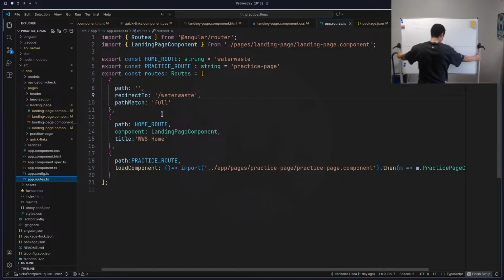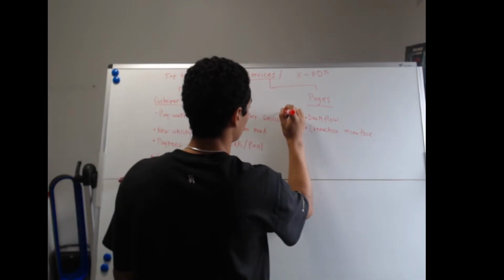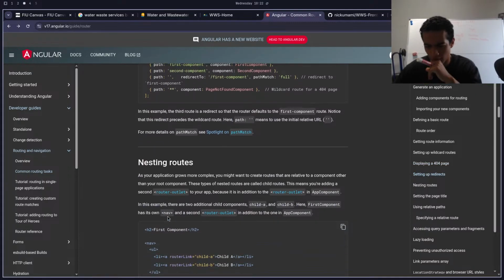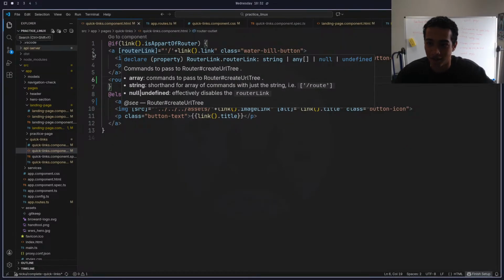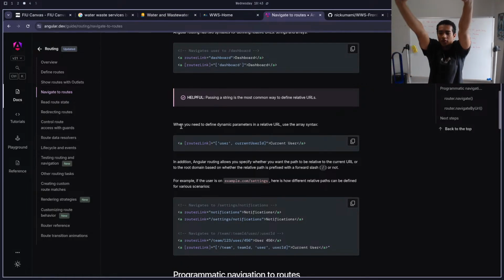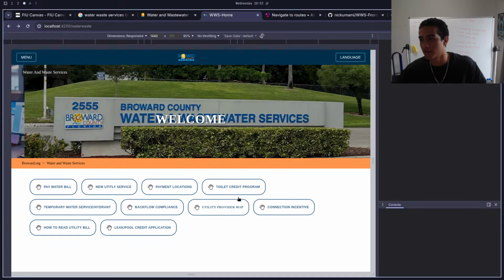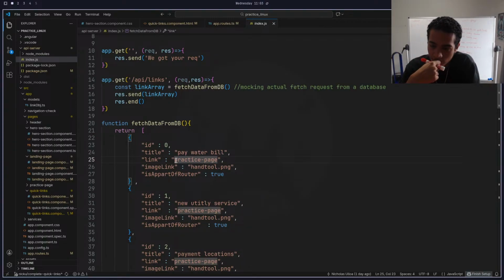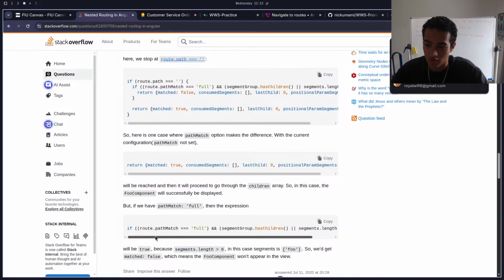Routing Tree !! (WWS Redesign)